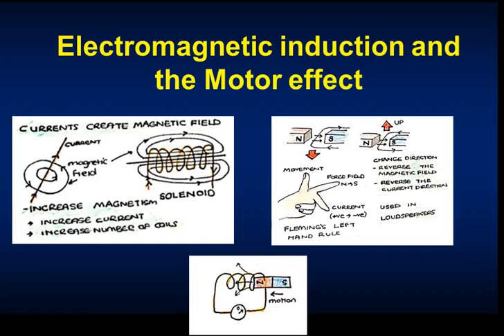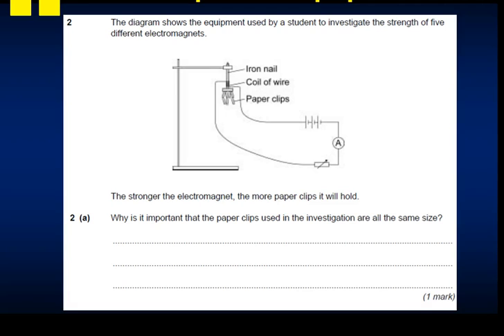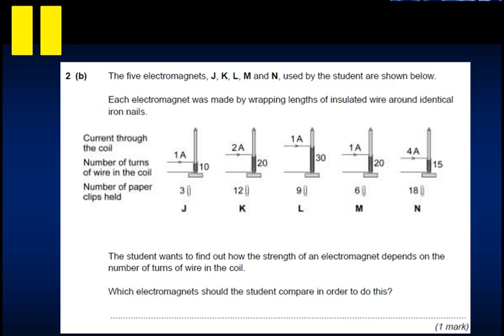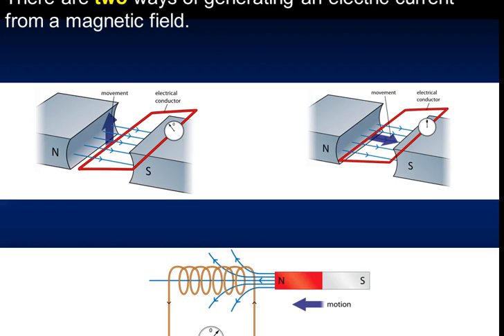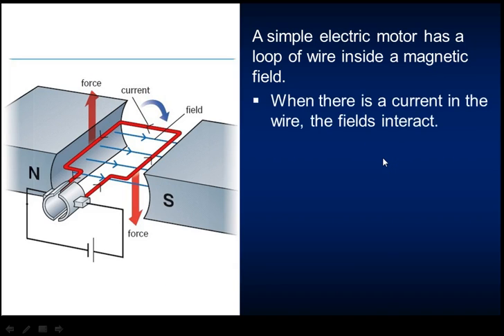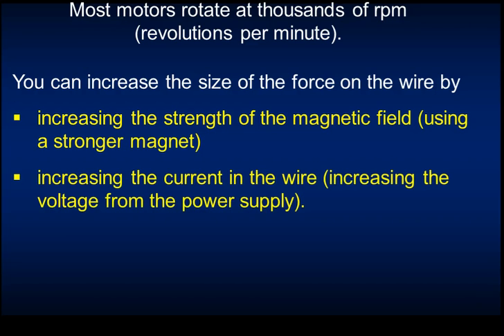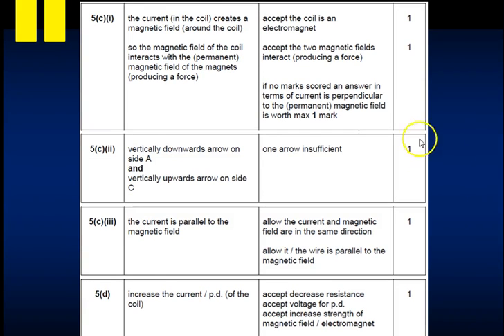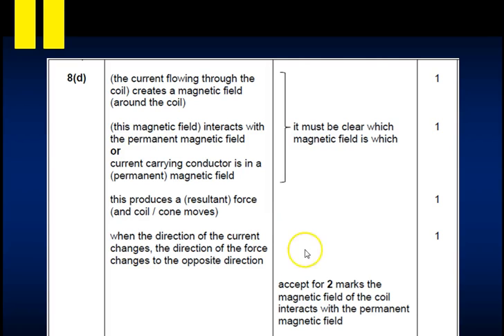Electromagnetic induction and the Motor effect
PowerPoint explanations and exam questions for:
-Magnetic field
-Electromagnetic induction
-The Motor effect
-Flemings left hand rule